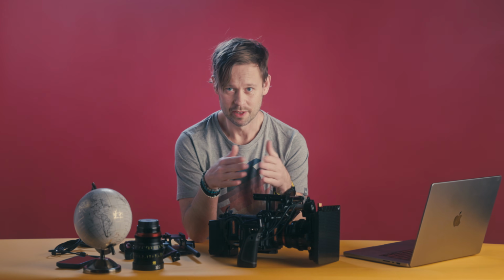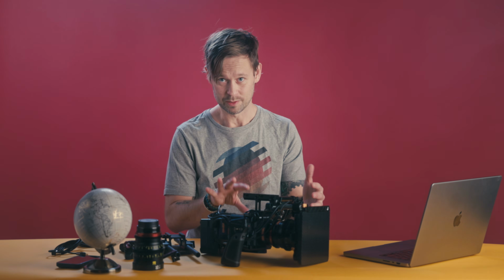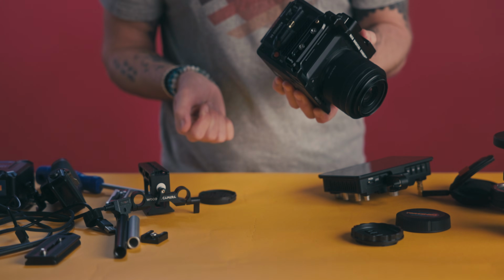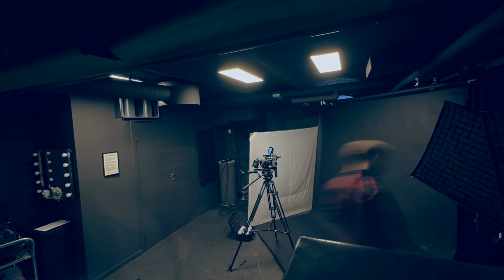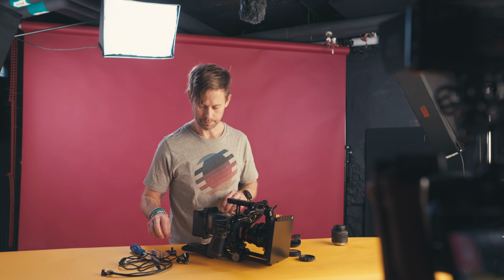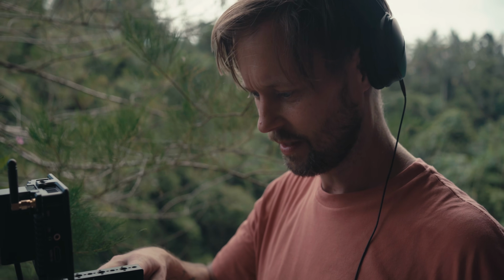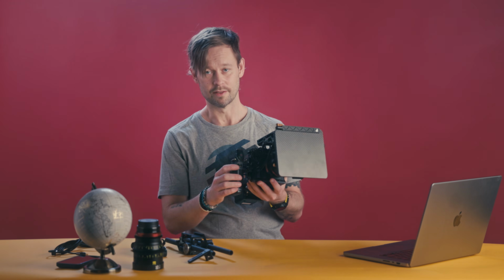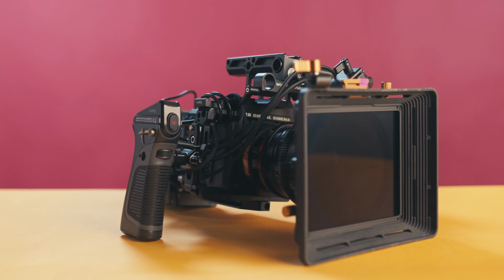Why you shouldn't get a RED KOMODO. My one year review.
I've been rocking the RED KOMODO for about a year now. In this video I go through why I think it's amazing and also why you probably shouldn't get it.
I also show you how I've rigged it out for my every day use.

Check out the video where I test this camera stripped down on a snowy day in Stockholm

Gear list:
RED KOMODO 6K camera body
RED KOMODO WING GRIP
WOODEN CAMERA RIG BATTERY PLATE EXTENDER
RED KOMODO BATTERIES
PORTKEYS BM5 WR MONITOR
POLARPRO BASECAMP MATTEBOX
SMALLRIG FIZ FOLLOW FOCUS
FXLION V-MOUNT BATTERY
SMALLRIG SHOULDER PAD
SMALLRIG CARBON FIBER RAILS
ALVINS CABLES 12G SDI CABLE
(Missing anything? Send me a comment!)